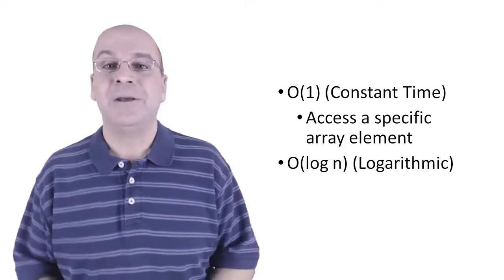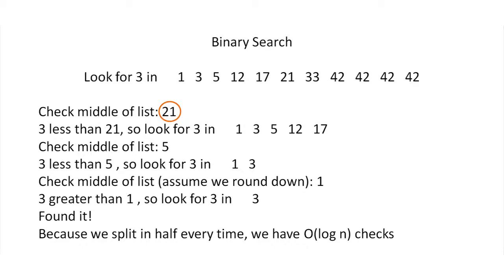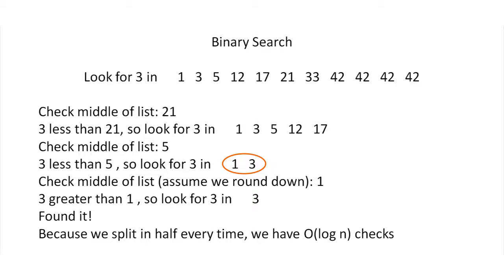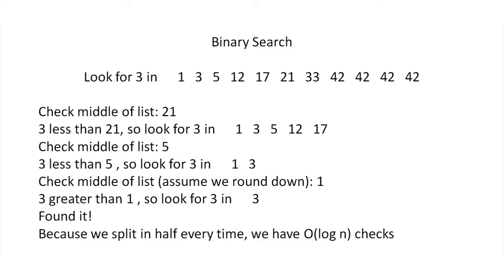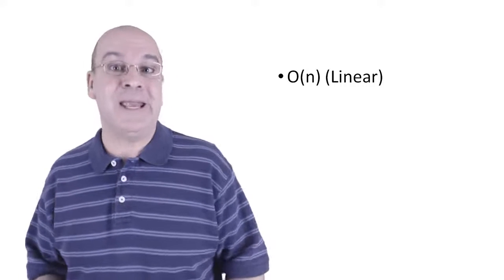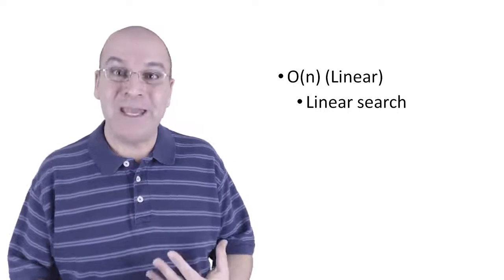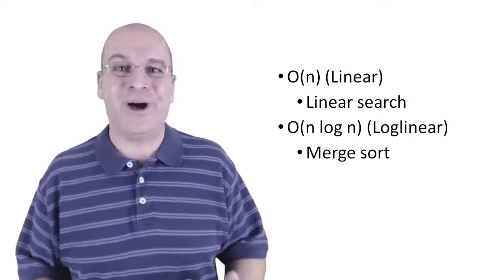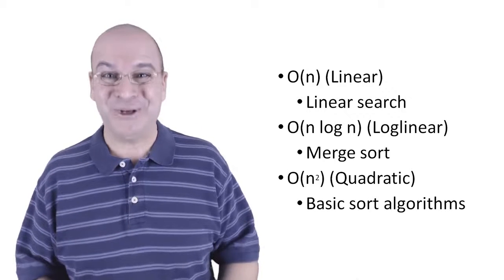Data Structures and Design Patterns for Game Developers - 12 Big O Examples